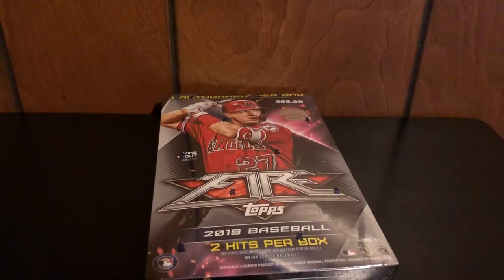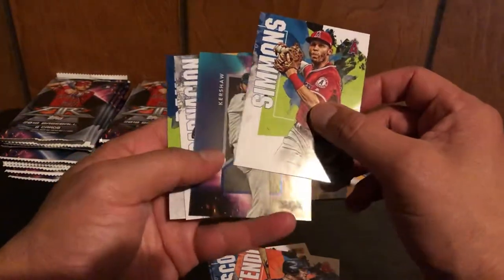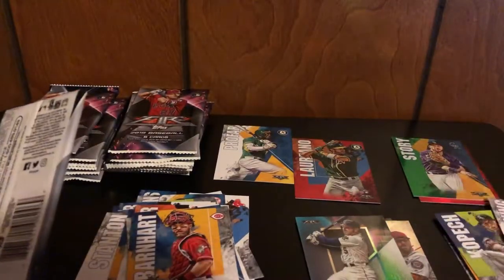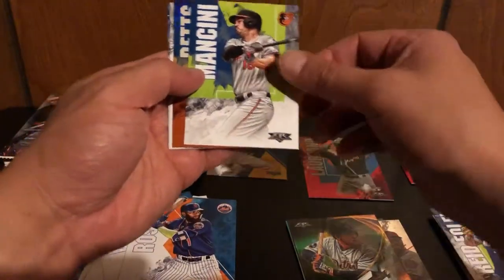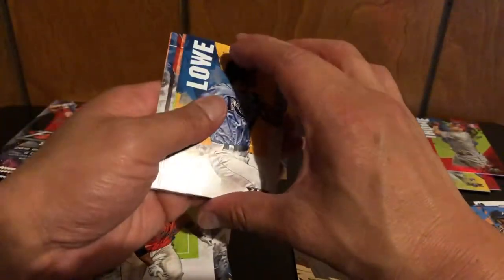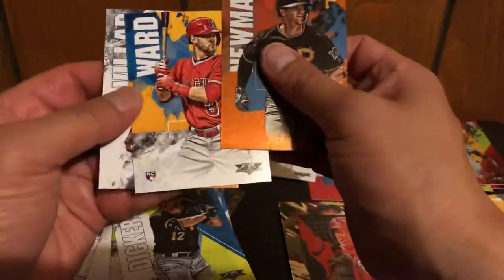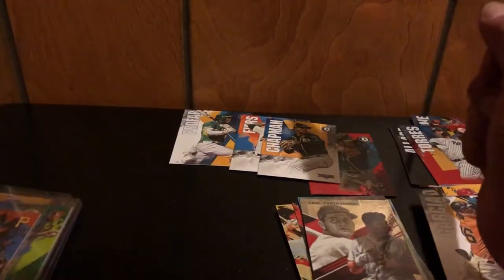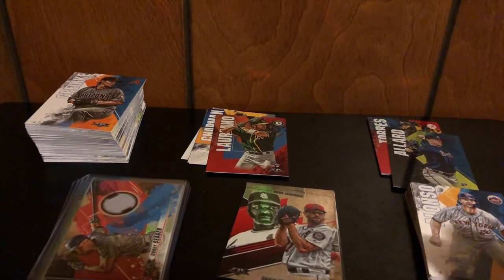Episode 58: 2019 Topps Fire Box Break. Short Print Rookie Auto and Veteran Jersey Card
A 2019 Box Break of Topps Fire from Target. Nice Short Print Rookie Card, lots of vet color and jersey card.